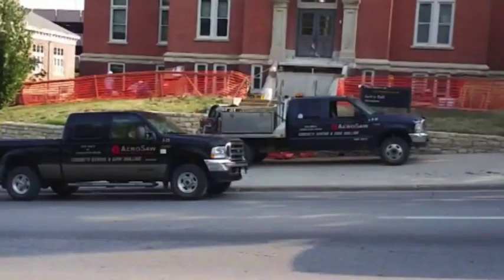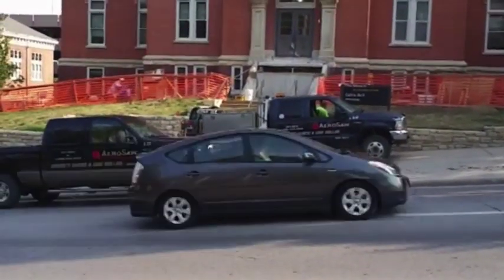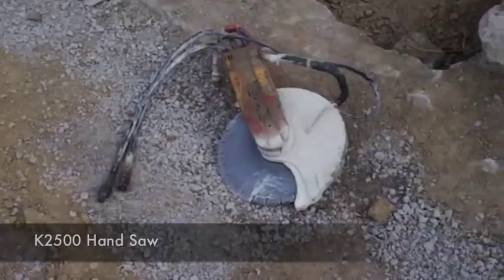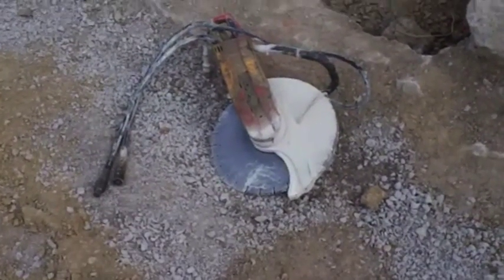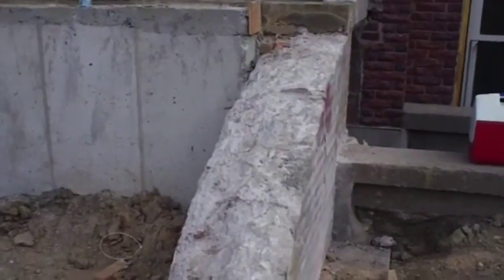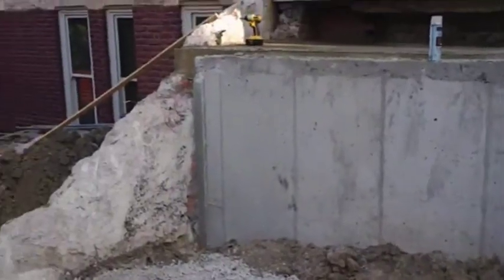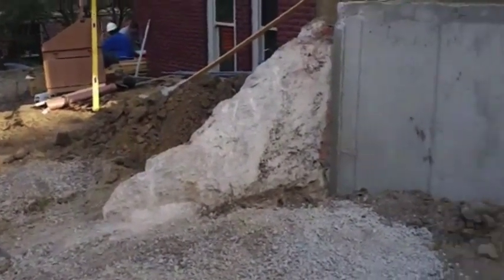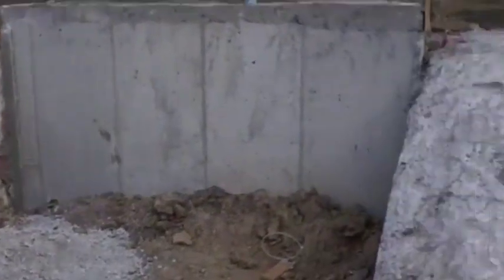Concrete Sawing of Walls Using Handheld Saw - Presented by Aerosaw of Tomlinson-Cannon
This is an introduction to concrete sawing methods when a handheld concrete saw is used for cutting cement walls.